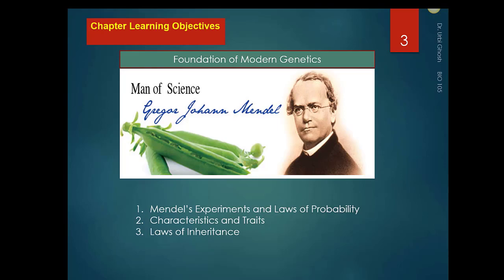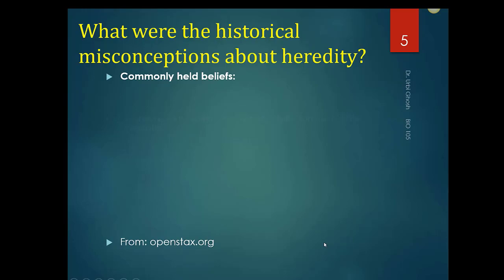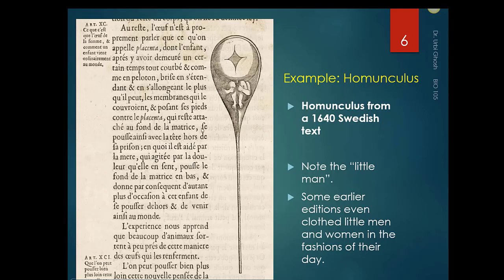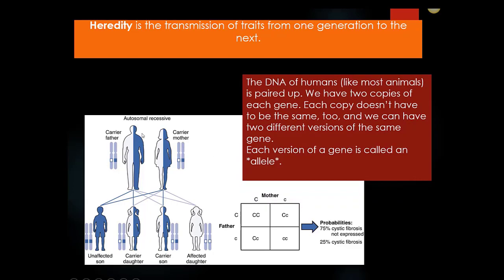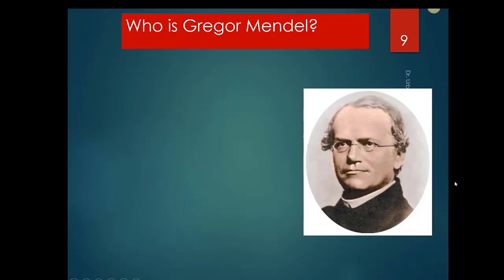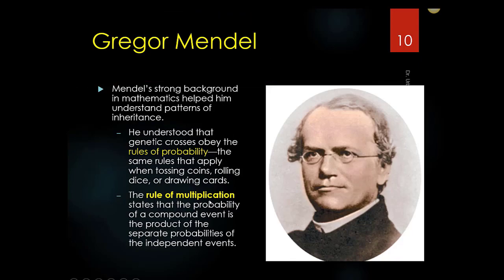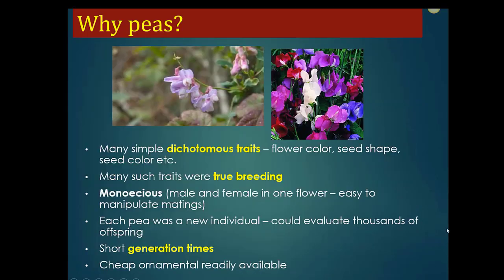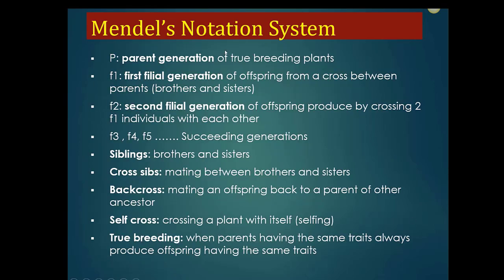Chapter 12 Mendelian Genetics 1.1